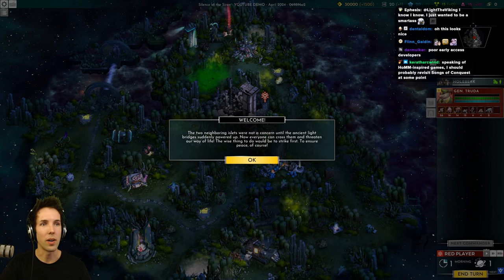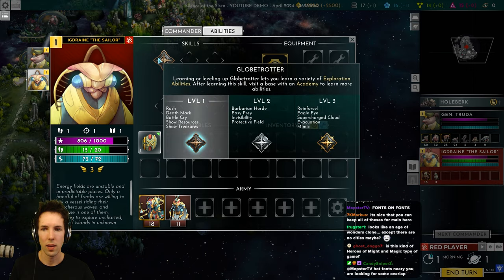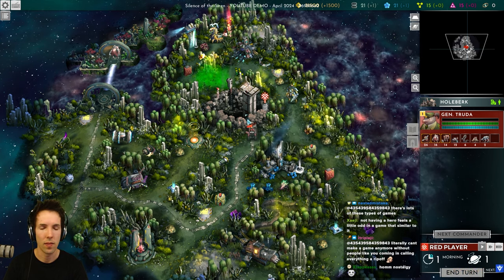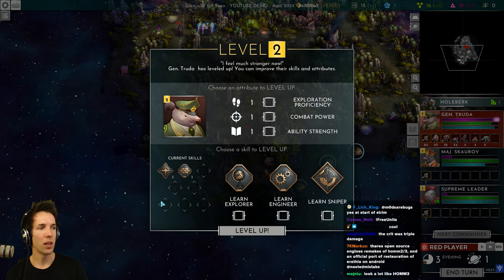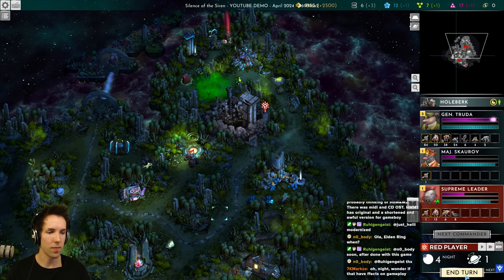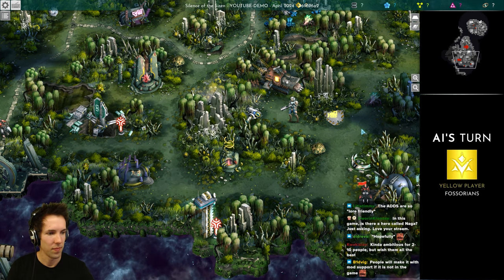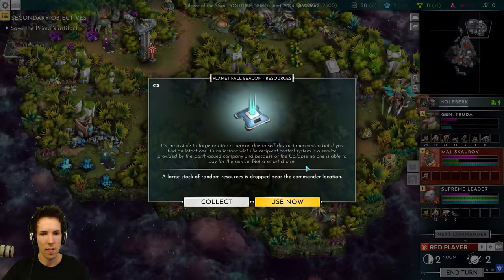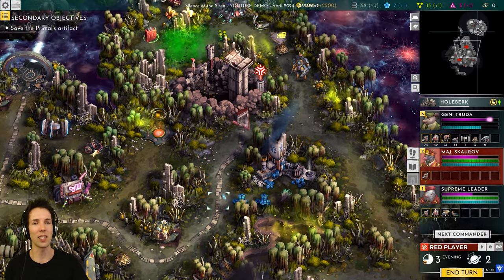Silence of the Siren is a very promising HOMM3 inspired Sci-Fi 4X game! (2025 release aim) - Grubby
Silence of the Siren is a very promising HOMM3 inspired Sci-Fi 4X game (Game played on 10-April-2024)

00:00:00 Gameplay
00:52:50 Oxymoron Games Mission Statement & Roadmap
00:57:59 Gameplay